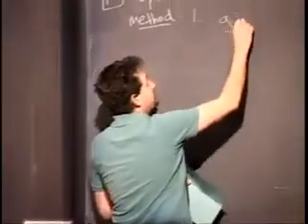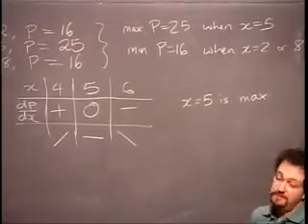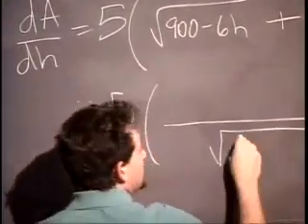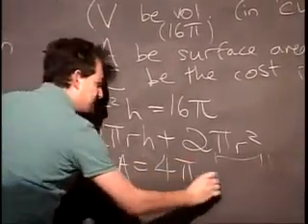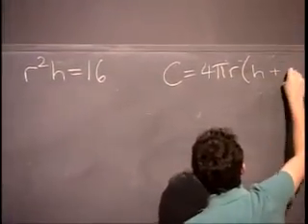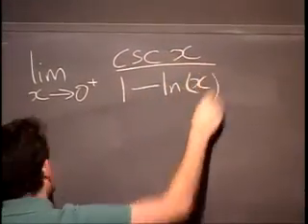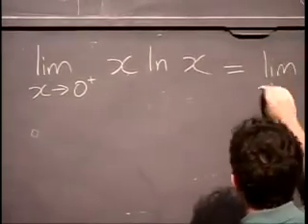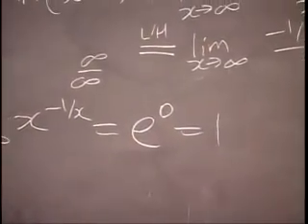Lec 10 - Calculus 1 (Princeton University)